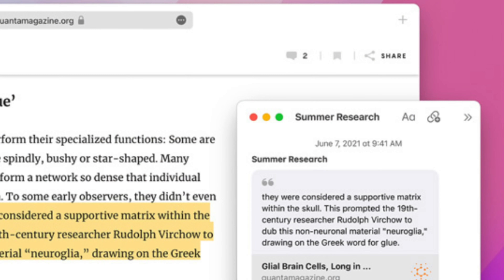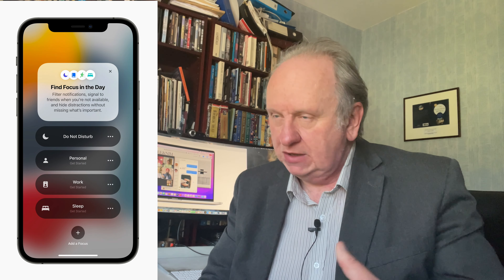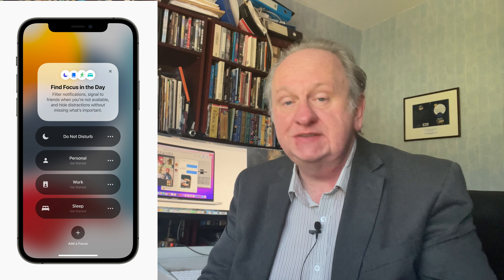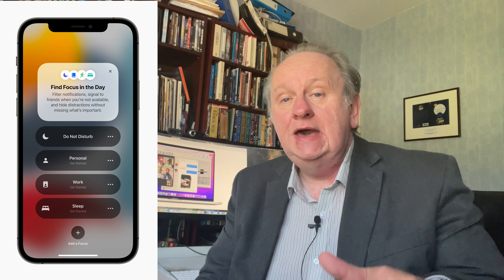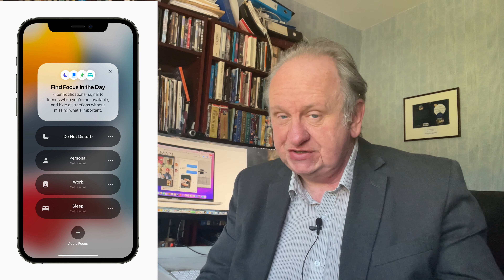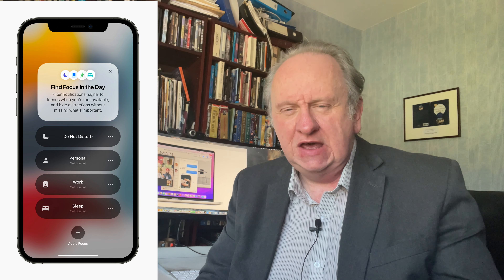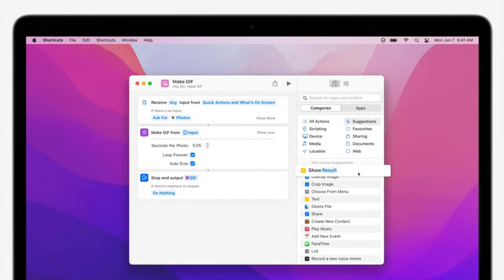WWDC 2021 for Writers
Many of Apple’s new Mac, iPhone and iPad features are built just for writers. Possibly other people too, but really for writers. Here’s the top six.